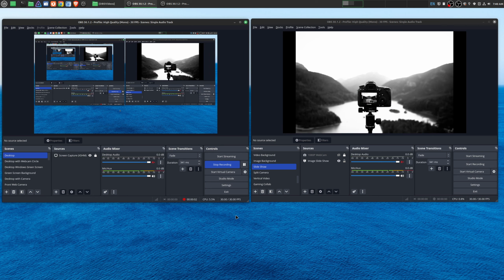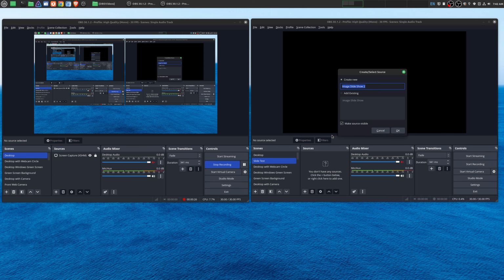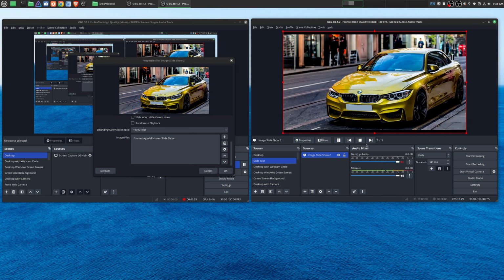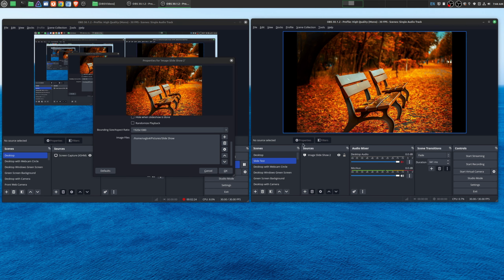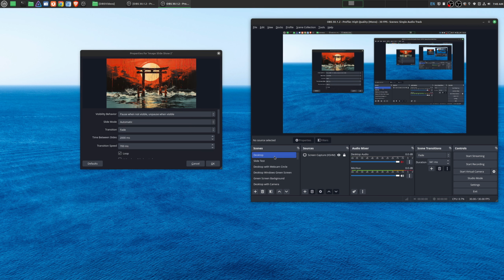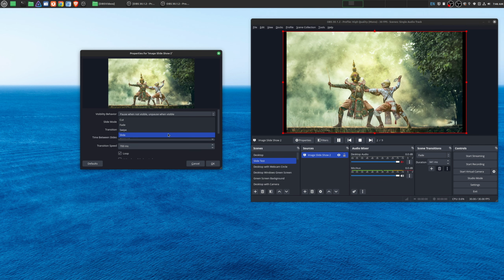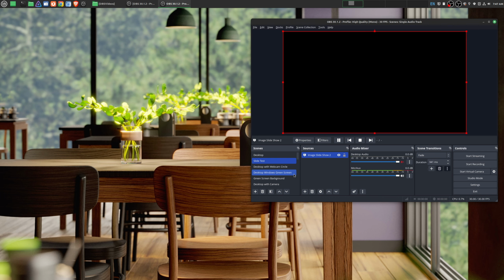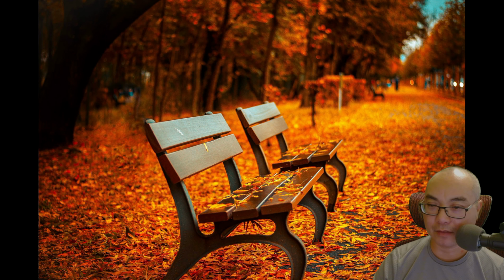OBS How To Create Image Slide Shows! | OBS Tutorial